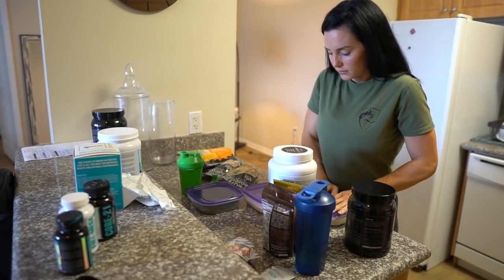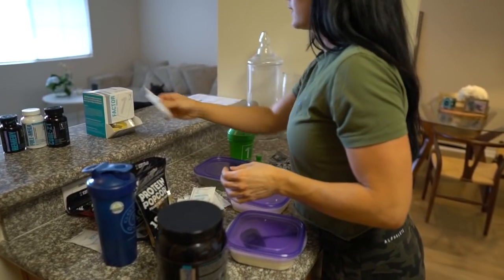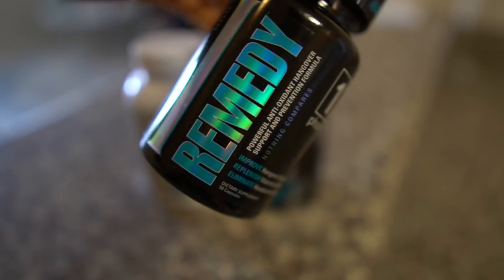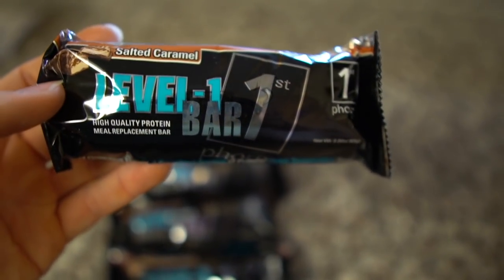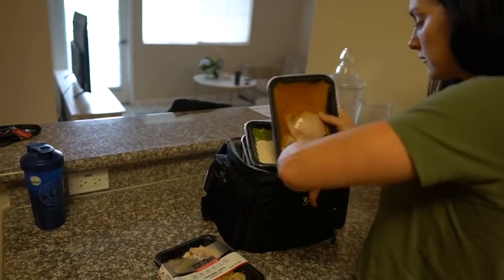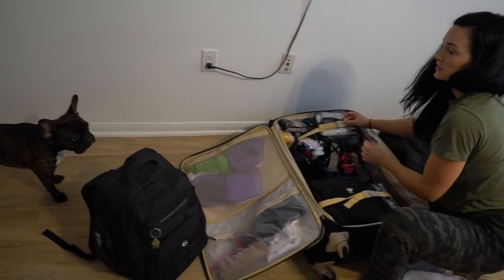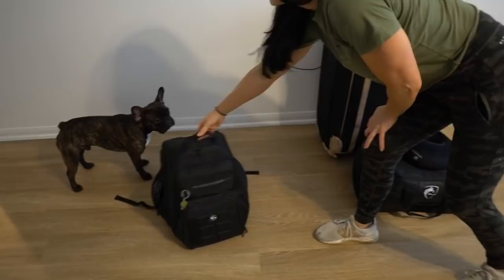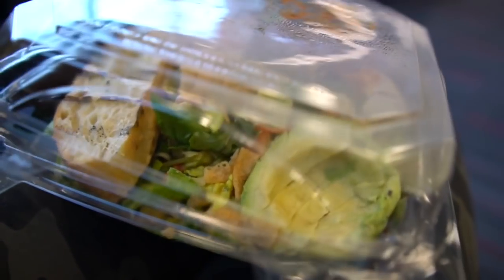How to pack HEALTHY for your VACATION | Traveling with food on the plane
In this video I share how I travel on the plane with my FOOD (full size meals), SUPPLEMENTS (powders and capsules), SNACKS (yo girl likes snacks), & how I stay on track when I get to my destination.

Shoutout to these brave individuals for sharing their journey with you!

If you'd like to join along with us:
1. Commit to a training & nutrition program (follow your own, one you find online, or grab one of mine above!)
2. Buy the books below & read 1 a month
3. Keep coming back & DO NOT QUIT. even when you stumble.

xoxo

The three books:
The perfect Day Formula By Craig B.
Grit by Angela Duckworth
Relentless by Tim Grover

Podcast: The Evolve With Emily Show (Available everywhere)